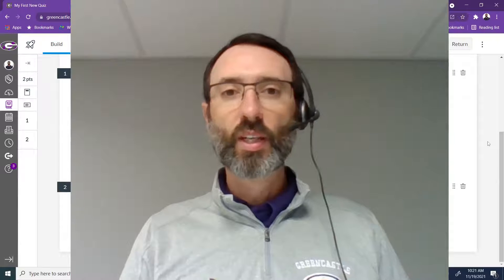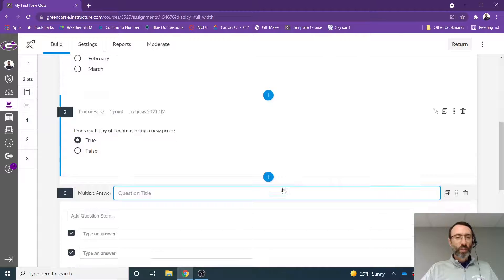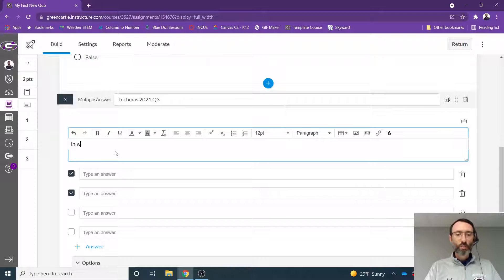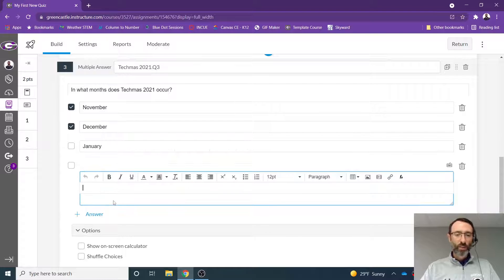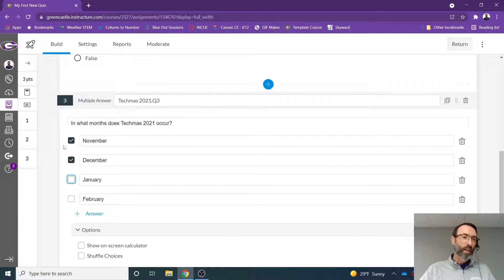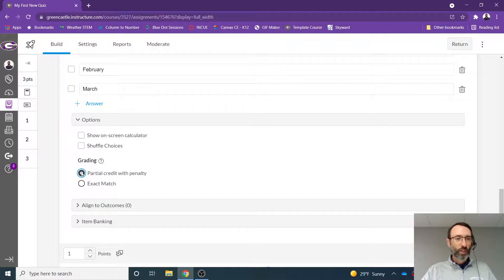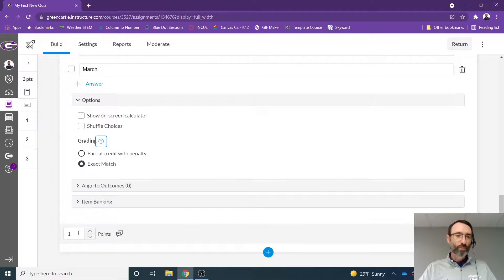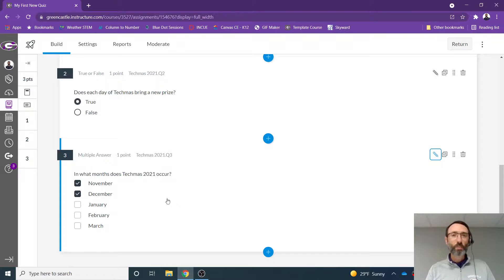Techmas 2021 Day #4: Use Canvas New Quiz too Create a Multiple Answer Question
Use Canvas New Quiz to create a multiple answer question.